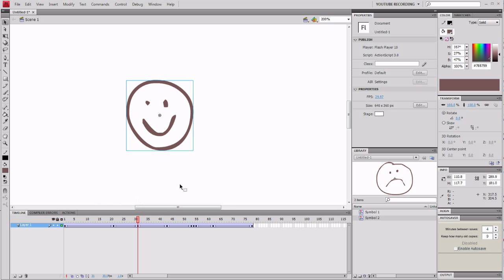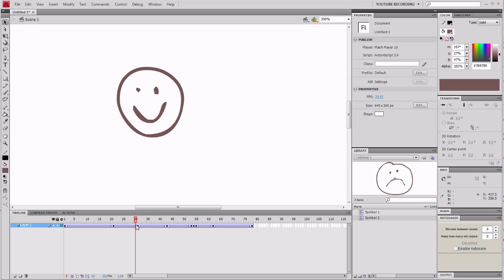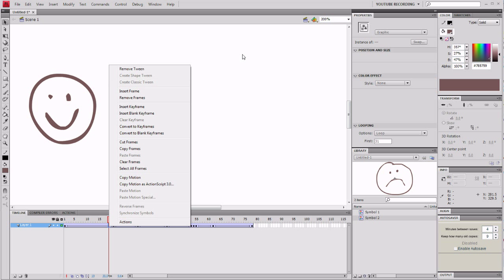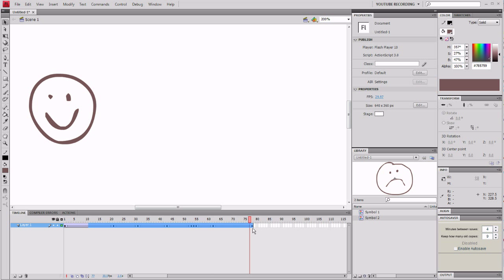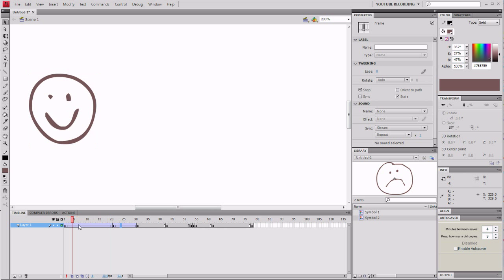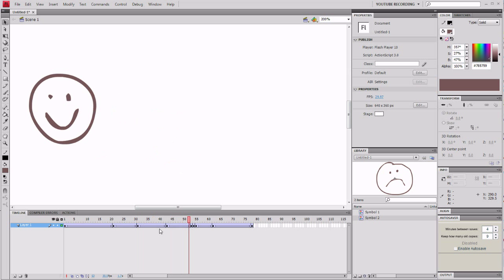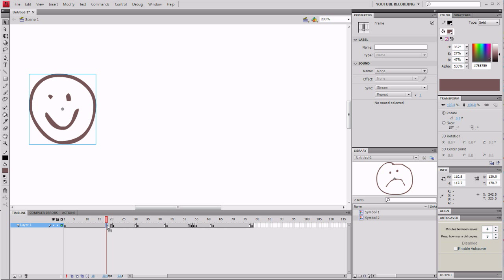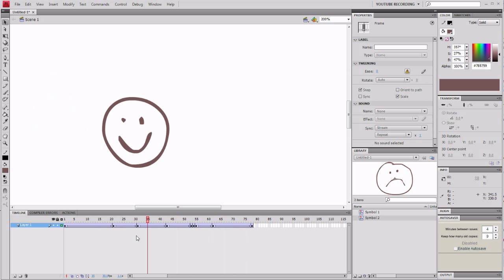Dealing with motion tweens and sync in Flash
A tutorial on how to deal with the "sync" property of classic motion tweens in Flash.  This is an important thing to know if you ever use classic tweens because if you don't, you're likely to run into trouble at some point and have no idea what's going wrong.
I also demonstrate a couple tools I wrote to help deal with motion tweens and sync.